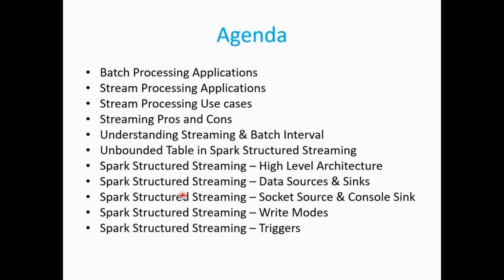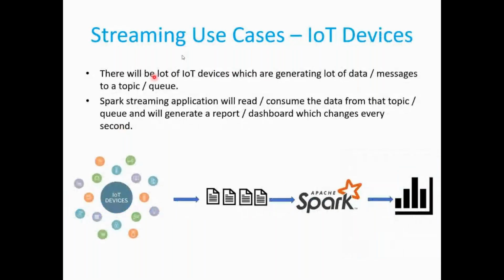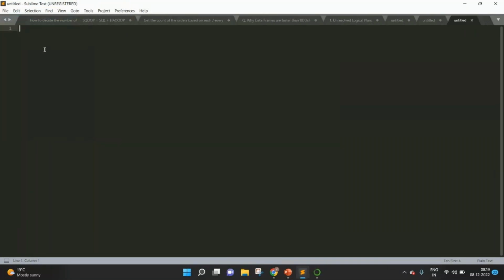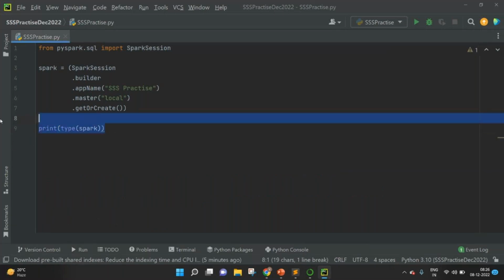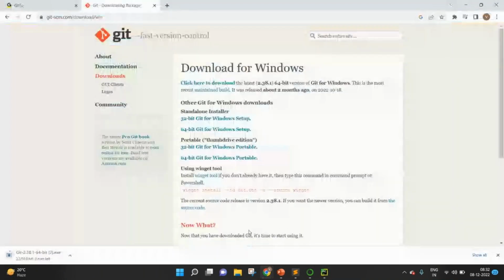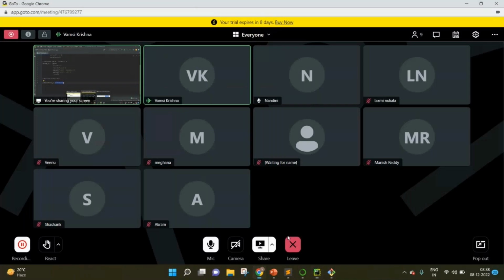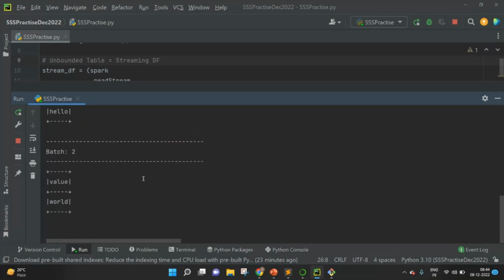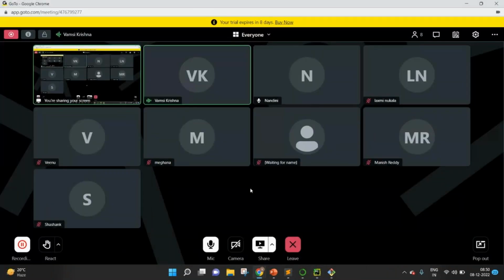36 Spark Structured Streaming Part I